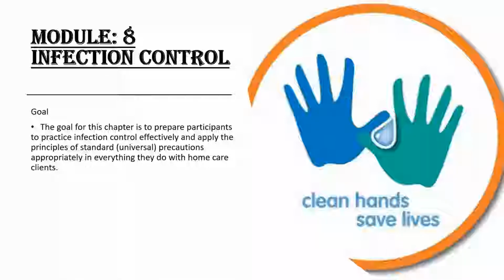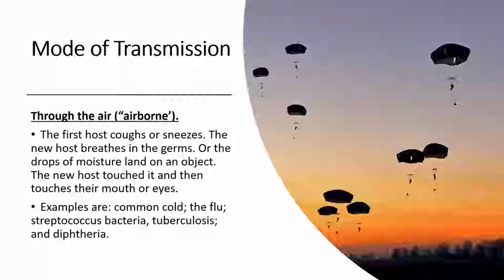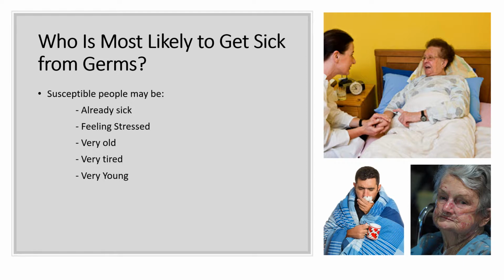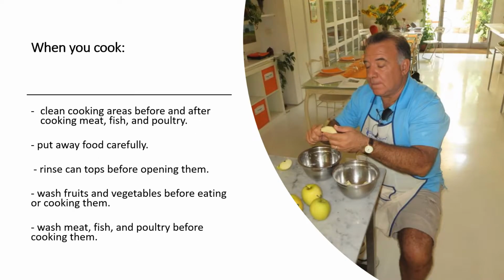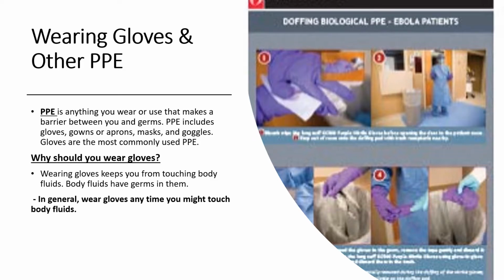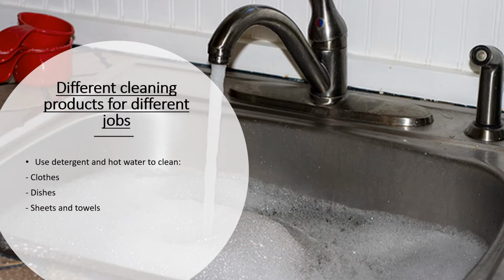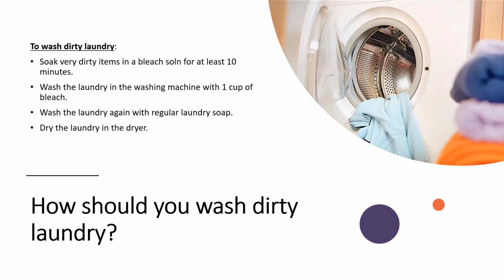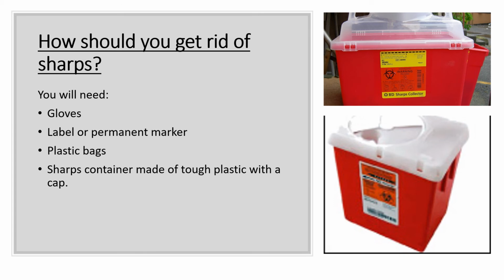Module 8 Infection Control